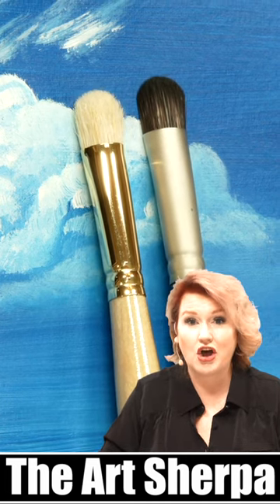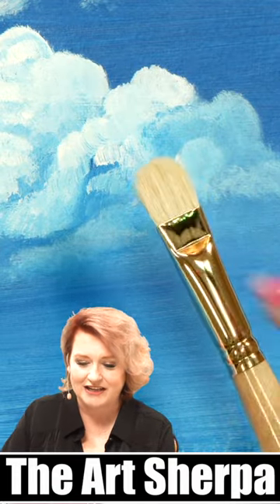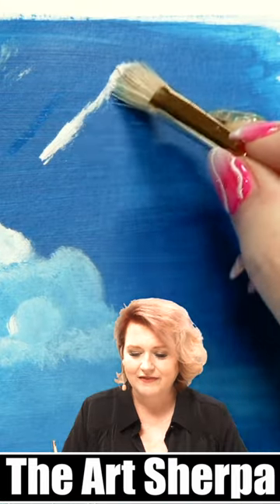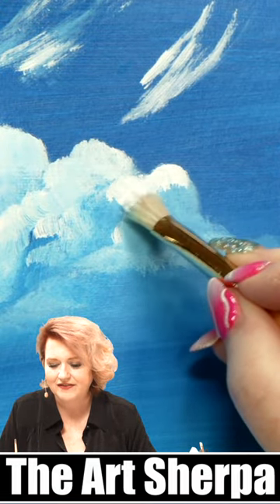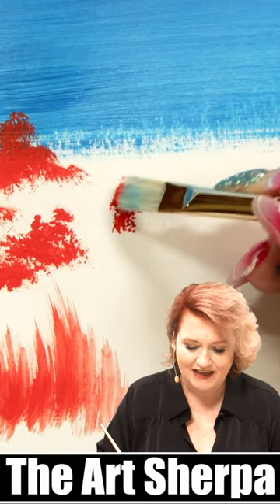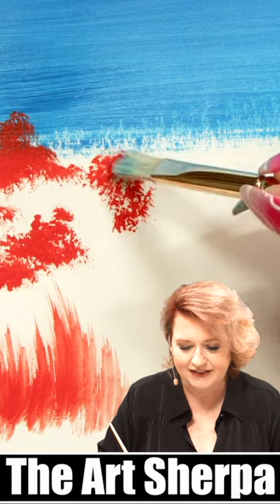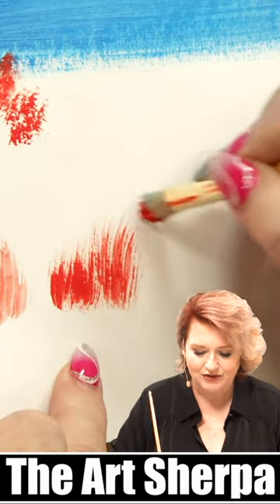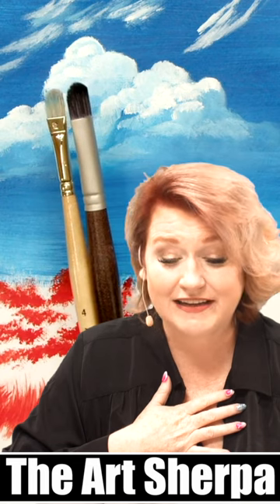NEW ! BRUSH YOU NEED TO TRY Meet the NEW D-Brush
How to use the NEW D-brush by Raphael. This is a video demo explaining what a D brush is and how to use it. This is a technique video for the D brush by Raphael Brushes.
D'ARTIGNY INTERLOCKED WHITE HOG BRISTLE D-BRUSH